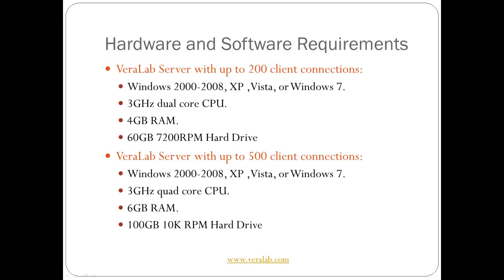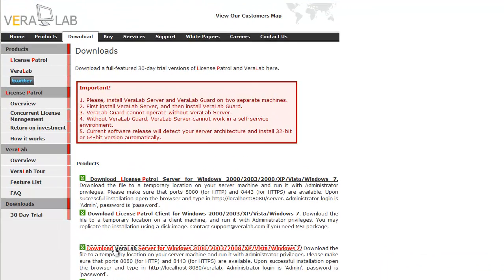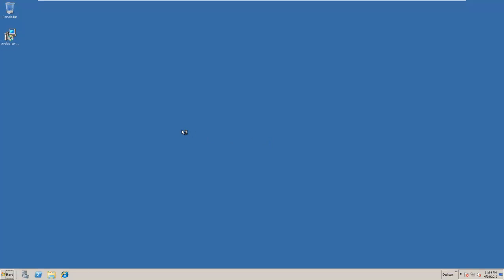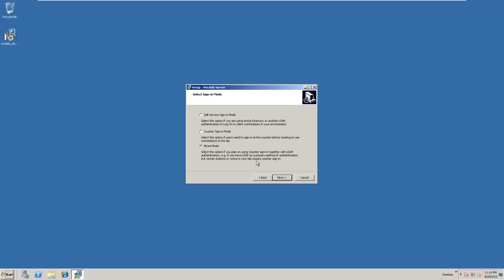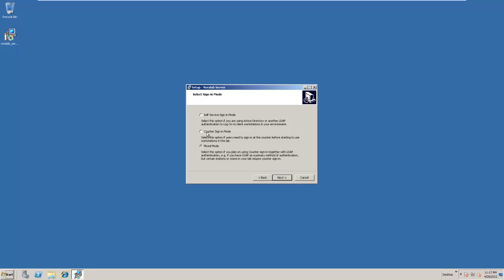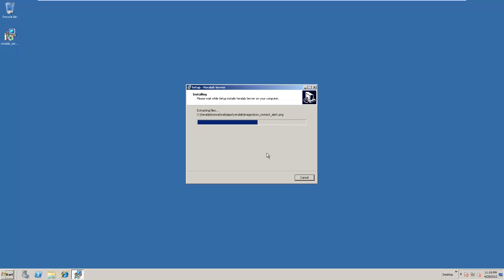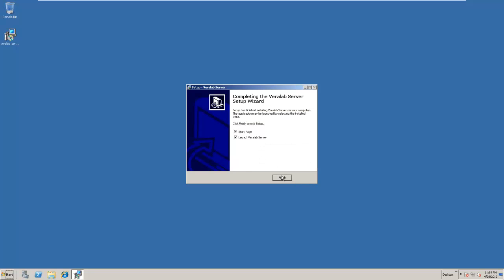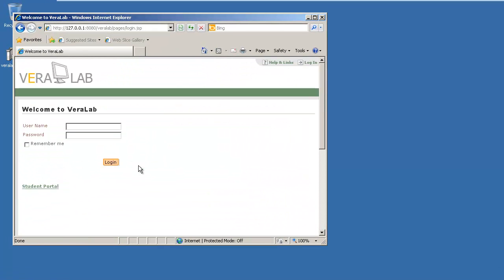VeraLab Part 1 - Getting Started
VeraLab Part 1 - Getting Started. Brief tutorial walking through VeraLab Server installation process.